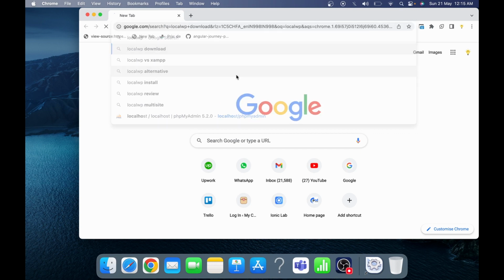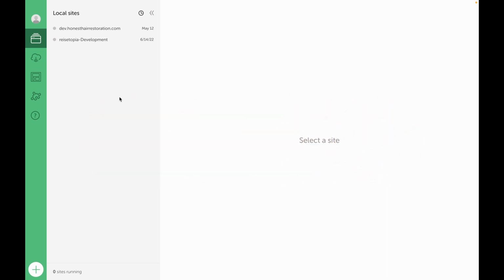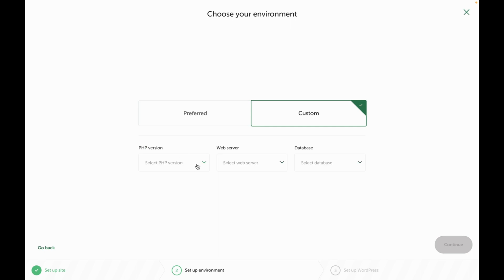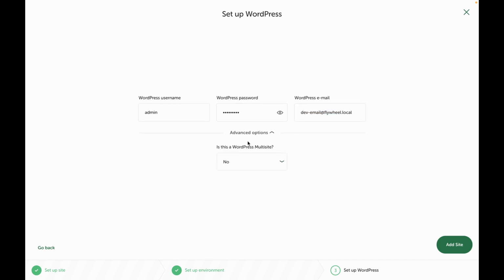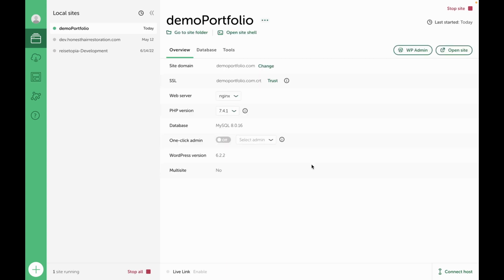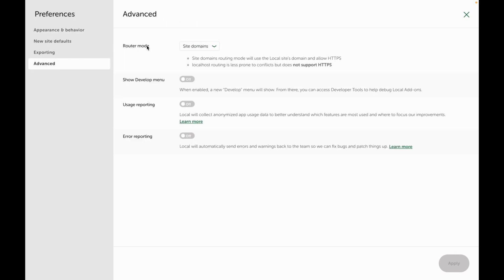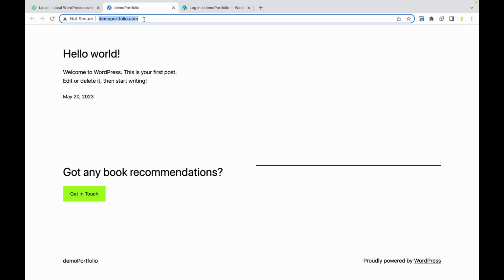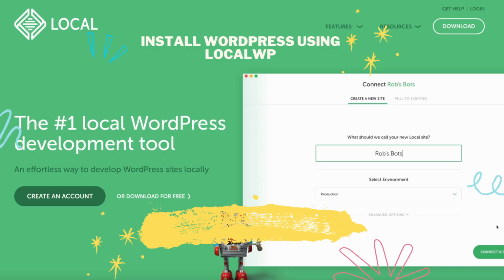Install WordPress Using LocalWp Youtube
In this comprehensive tutorial, we walk you through the process of installing WordPress using LocalWP, a powerful and user-friendly local development tool. Whether you're a beginner or an experienced developer, this step-by-step guide will help you set up a WordPress site on your local machine quickly and effortlessly.

LocalWP provides a seamless and efficient way to create a local development environment, allowing you to build, test, and customize your WordPress sites offline. With its intuitive interface and robust features, LocalWP streamlines the installation process, eliminating the complexities associated with setting up a local server manually.

In this video, we cover every aspect of the installation process. We start by downloading and installing LocalWP, ensuring you have the latest version to benefit from all the updates and enhancements. Next, we guide you through the setup wizard, where you'll configure your local site's specifications, such as the site name, environment type, and PHP version.

Once your local site is created, we demonstrate how to import or create a fresh WordPress installation. We explore various options to import an existing site, including using a LocalWP Blueprint, migrating from a live server, or importing a WordPress backup. Additionally, we provide a detailed walkthrough of the process of creating a new WordPress installation from scratch.

During the tutorial, we highlight key features and functionalities offered by LocalWP, such as managing plugins and themes, accessing the site's database, and debugging tools. We also offer useful tips and best practices to ensure a smooth development workflow.

By the end of this video, you'll have a fully functional WordPress site running on your local machine, ready for you to explore, experiment, and design without affecting your live website. Install WordPress using LocalWP and unlock a world of offline development possibilities today!